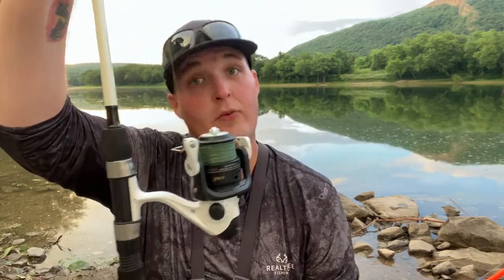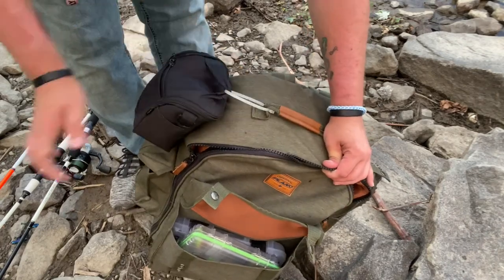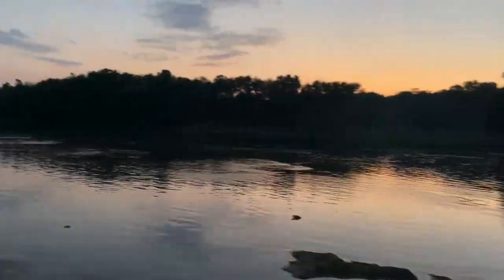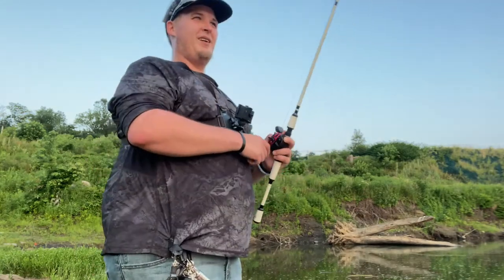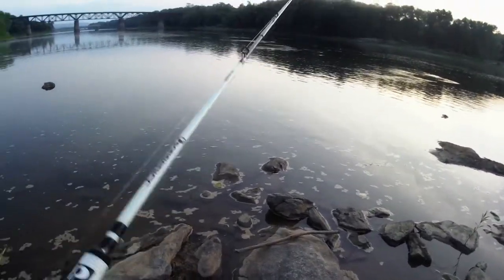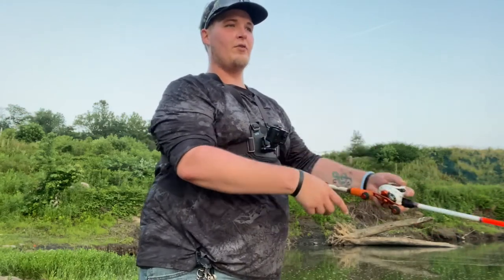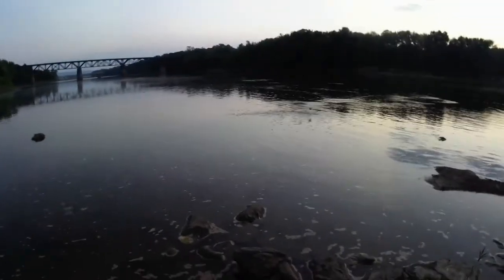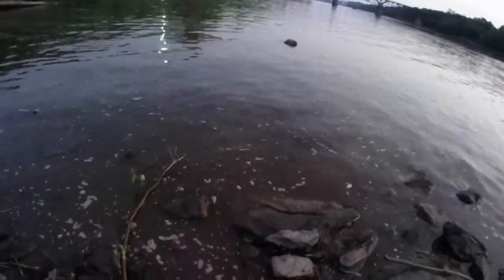Tips & Tricks For Shoreline Fishing In Pennsylvania - Intro With Upcoming Sneak Peaks!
Welcome to the first Official Lifeoholics Fishing Video!
I really hope you enjoyed this first video and that you are able to use some of the tips I shared with you to improve your overall fishing experience! I understand this first one was a bit on the lengthy side, but there was a lot I wanted to cover right off the bat so that videos from here on out can be all about that specific topic and nothing else.

You’ll receive a notification from me every time I have uploaded a new video or release any updates!

Comment Below Telling Me What You Would Like To See Next, What You Thought Of This First Video, and/or Anything You Might Be Having Troubles With And Would Like To See A Video Explanation

Special Thanks To My Daughter For Her Help On This Journey & Being There To Help Make The Most Out Of Every Moment We Get Together! To My Brother & Family For Their Constantly Unwavering Support! And To My Amazing Girlfriend & Her 2 Boys For Being My Rock And Always Having My Back No Matter What!

The Rods, Reels, and Lines I Used In This Video –

Lew’s American Hero Spinning Rod & Reel Combo
10lb. SpiderWire EZ Braid Line

Abu Garcia Black Max 3 Casting Reel
6’ 6” Medium Heavy Abu Garcia Vengeance Casting Rod
12lb. Berkeley Big Game Monofilament Line

Lew’s Xfinity Rod & Reel Combo – Wal-Mart Exclusive Currently No Longer In Stock
50lb. PowerPro X1 Moss Green Braided Line

The Artificial Baits, Lures, Terminal Tackle, and Backpack I Used In This Video –

Plano A-Series 2.0 Backpack (Include 5 – 3600 Tackle Trays)
Googan Squad/Bass Mafia Icebox 1800
Rapala RSD-1 Line Scissors

VMC 2/0 Tokyo Rig
1/8 oz. Bullet Weights Inc Tungsten
Googan Baits Krackin’ Craw (Black With Blue Flake)

VMC 1/8 oz. Shaky Head
Googan Baits Slim Shake Worm (Natural)

Gear, Equipment, and Programs I Used To Create This Video –

Main Video Recording/iPhone 11 Max Pro 256GB
Otterbox Defender SeriesiPhone 11 Max Pro Case
Sunpak Portable Vlogging Kit
Chest Action Camera – Victure AC700 Action Camera With Accessories
AmazonBasics Holster Camera Case for DSLR Cameras
Chest Mount/GoPro Chesty
Atumtek Selfie Stick With Tripod
Editing Software/iMovie and VEGAS Pro 16

Miscellaneous Apparel & Accessories Seen In This Video –

Rivbos Polarized Sport Sunglasses
Mossy Oak Outdoor Hat
Real Tree Fishing UV Protection Long Sleeve Shirt

Credits
All Filming, Production & Editing Done By Myself and My Daughter